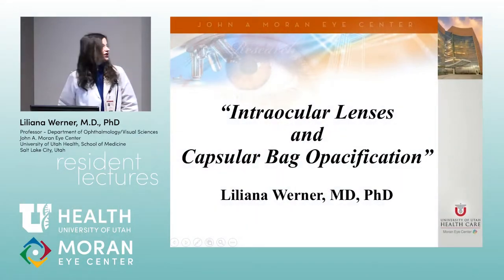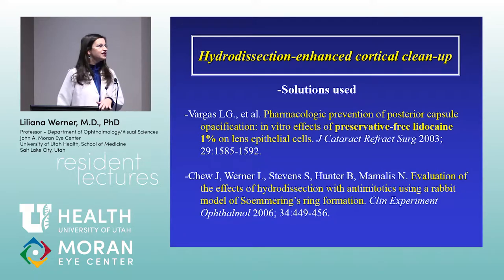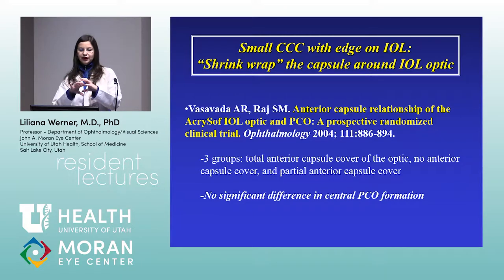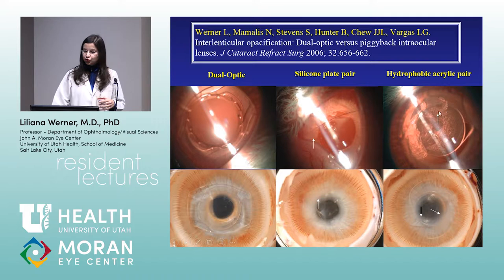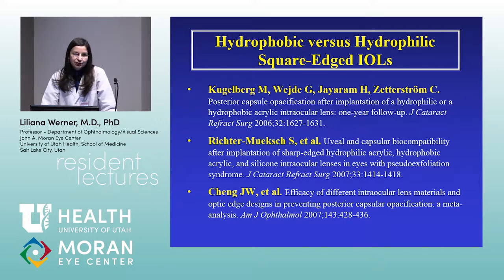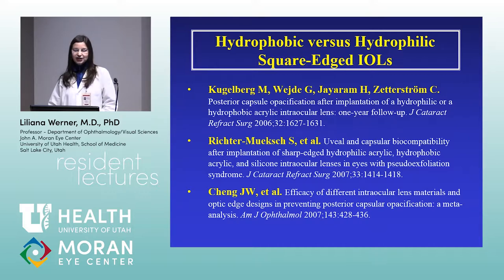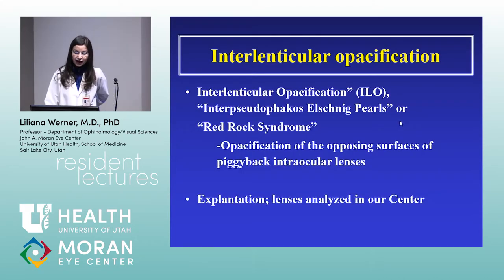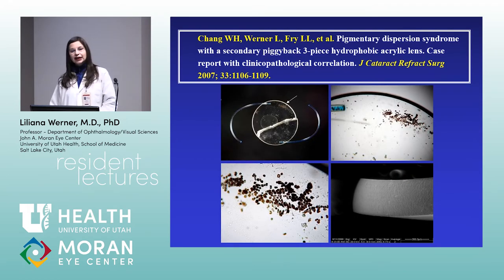Ocular Pathology: IOLs and Capsular Bag Opacification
Title: Ocular Pathology: IOLs and Capsular Bag Opacification
Author: Liliana Werner, MD, PhD, Moran Eye Center, University of Utah
Date: 04/03/2018